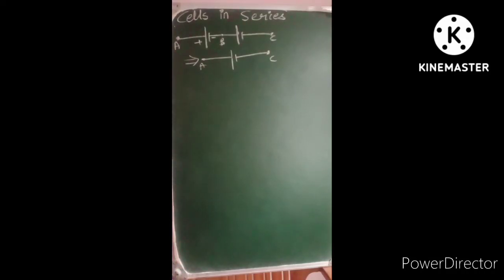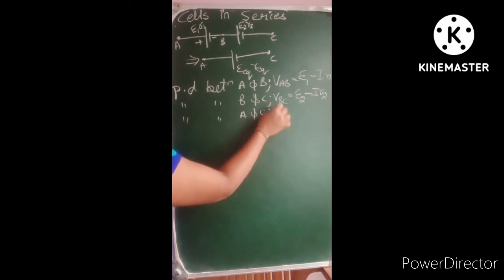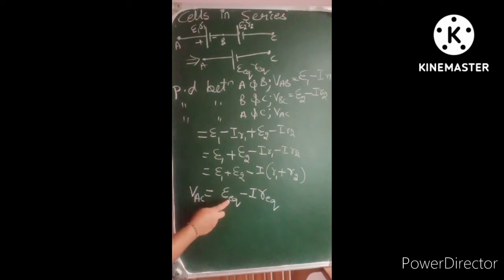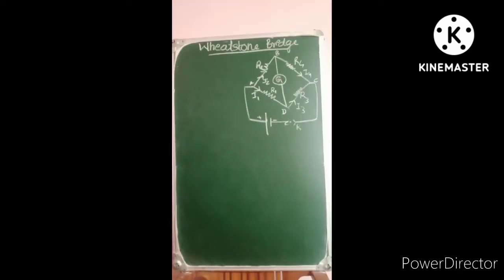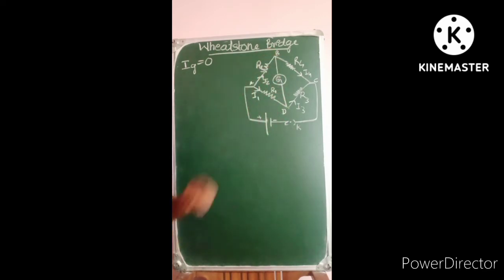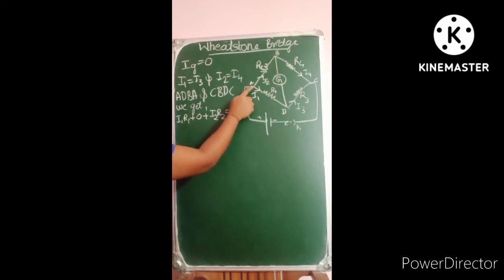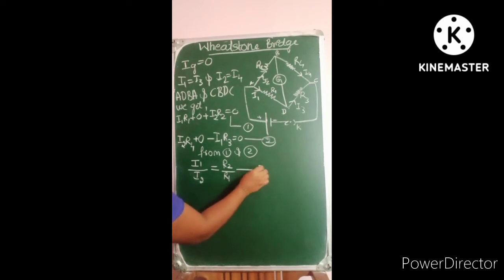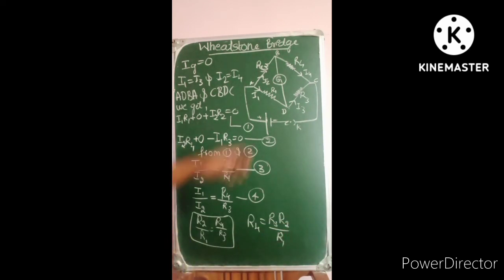Wheatstone bridge @megha's tutorials class12 class12 physics